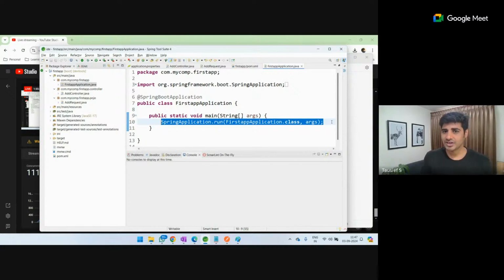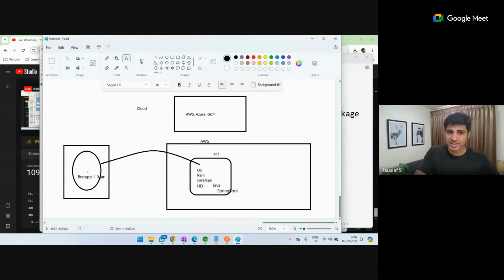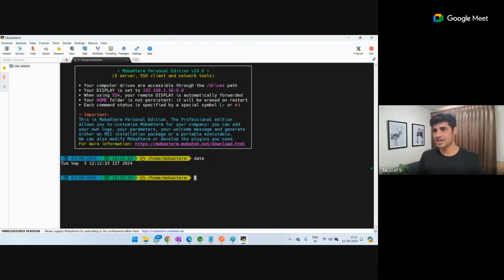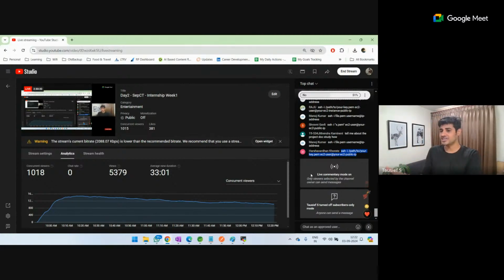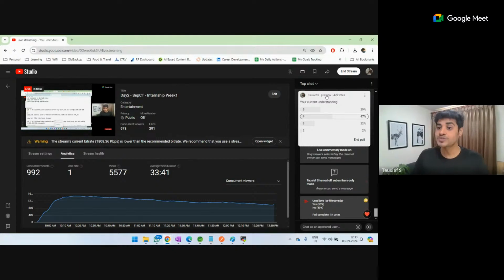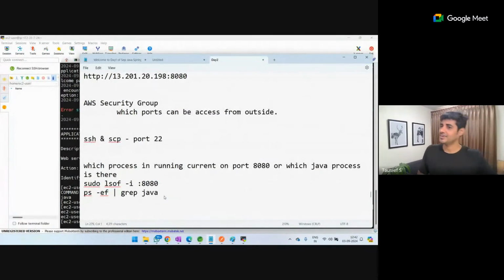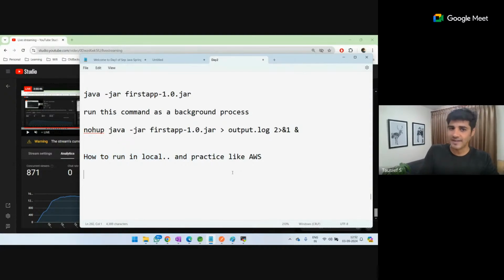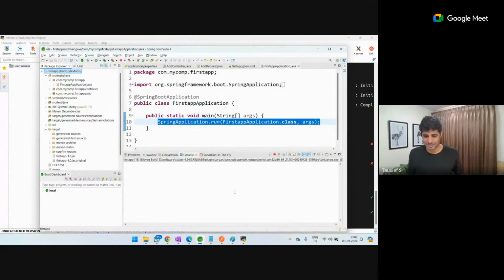How to Easily Build and Deploy on EC2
👍If you are want to do Java Internship & Get a Job in IT, then join us in CareerTransformation (CT).

The next batch starts from 2Sep, 10AM